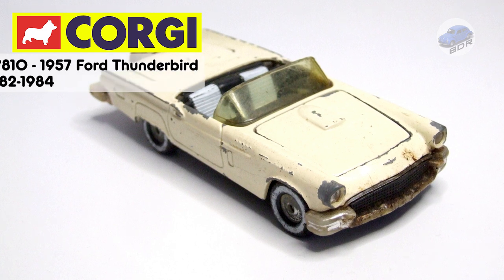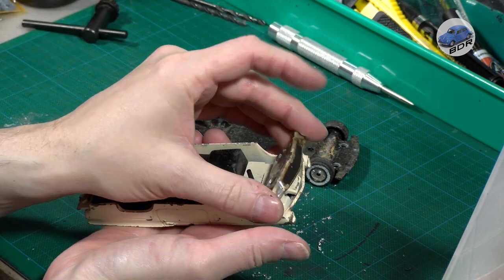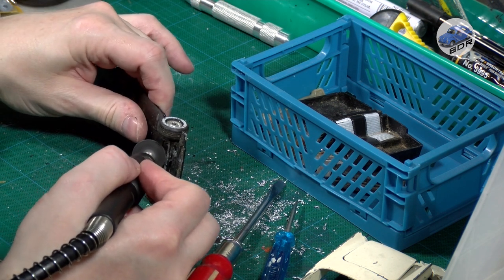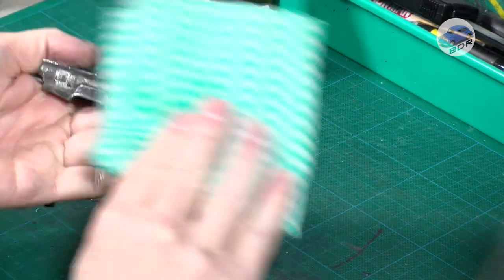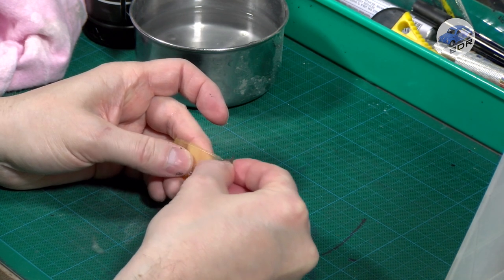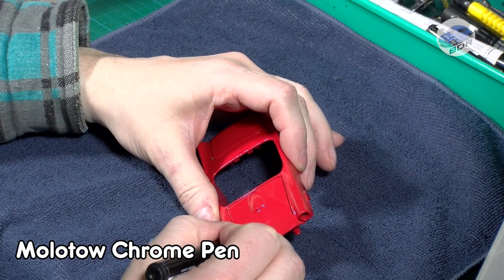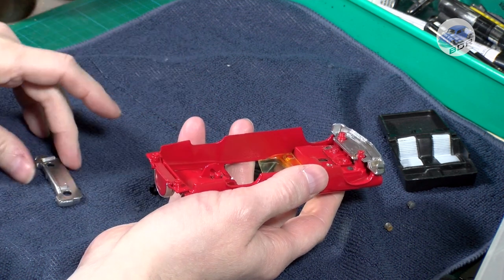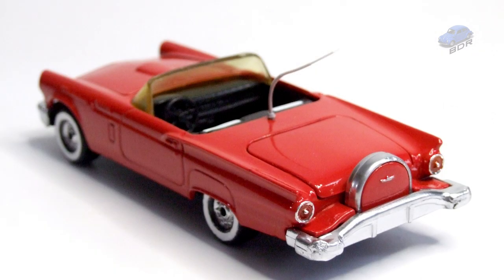Corgi Ford Thunderbird "Vega$" TV-series diecast custom restoration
This video is another contribution to the DMC Challenge on Facebook. I transform this shabby generic Corgi n°810 Ford Thunderbird into the flaming red n°348 Ford Thunderbird from the TV series Vega$.

If you want to support me and my channel, please visit my BuyMeACoffee page, where you can freely view the picture galleries of all my restorations or leave a small donation.

Paints used:

Body

Vallejo Hobby Paint grey
Motip Dupli-Color RAL 3000 Flame Red
Motip High Gloss Black
Motip Gloss Varnish
MK Interactive Gloss Varnish

Detailing

MoTip / Dupli Color Deco Chrome Effect Spray
Vallejo Model Color White
Molotow chrome pen
Molotow One4All acrylic marker white
Tamiya X-1 Gloss Black
Tamiya clear red